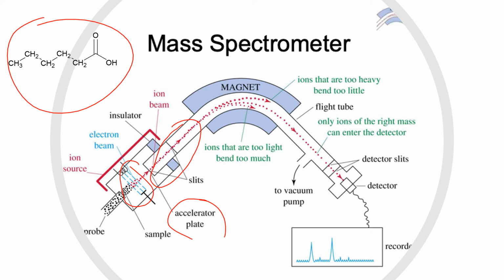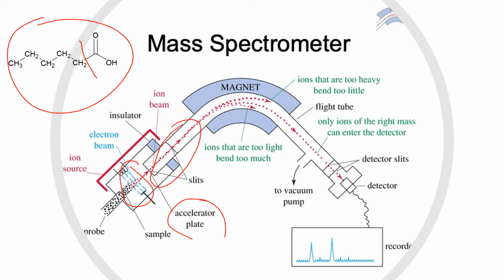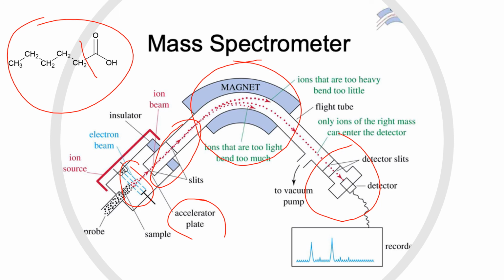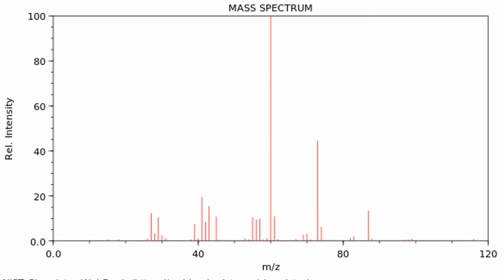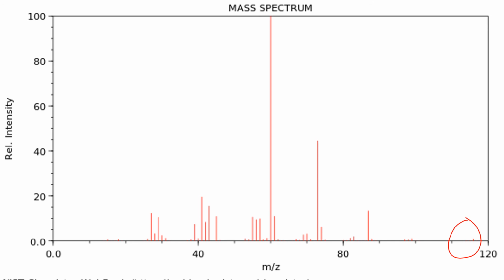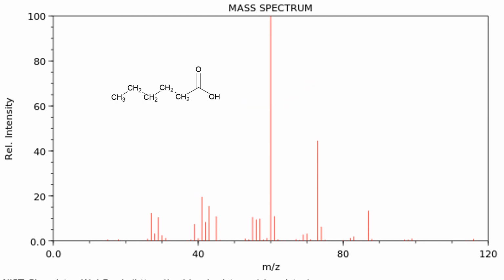4 - Mass Spectrometry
This video explains what mass spectrometry is and how to read the graphs it generates.

1.  I have a molecule with a molecular ion peak at 30 and another peak at 15.  What molecule is this?
2.  What does the height of the peak do to help you identify what molecule you are working with?